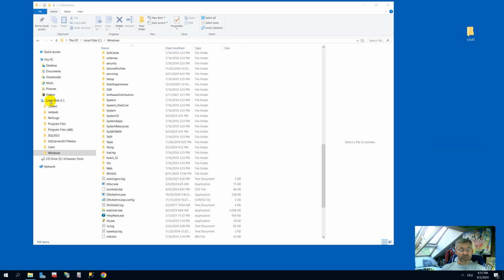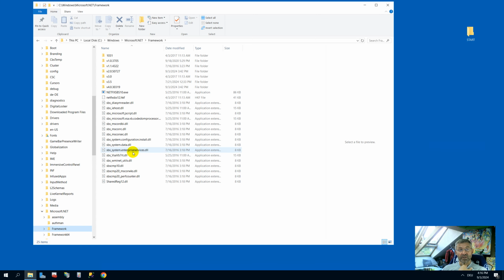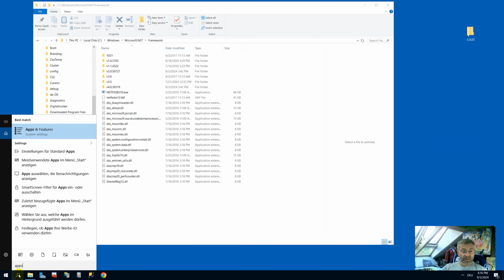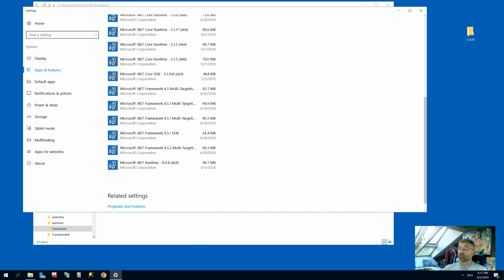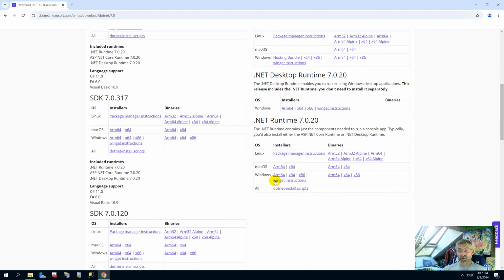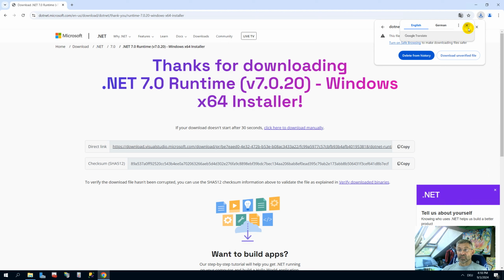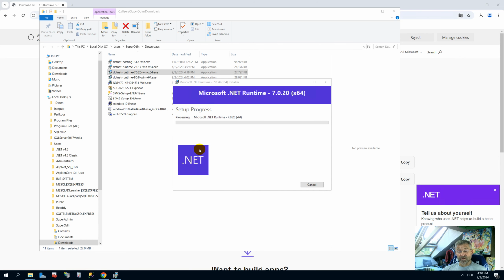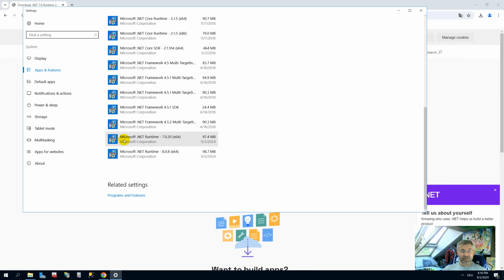How to Install .Net Framework on a WebServer .net7 .net 8